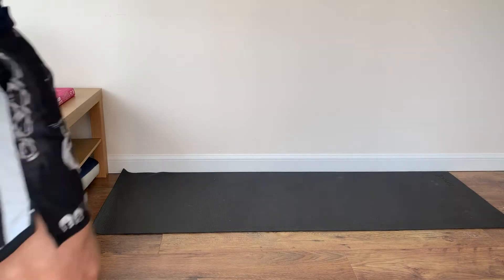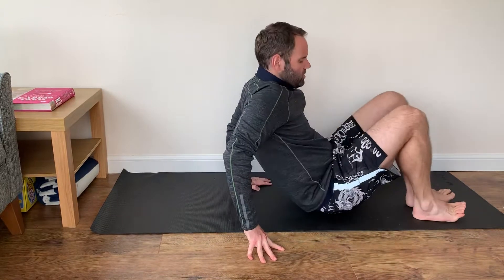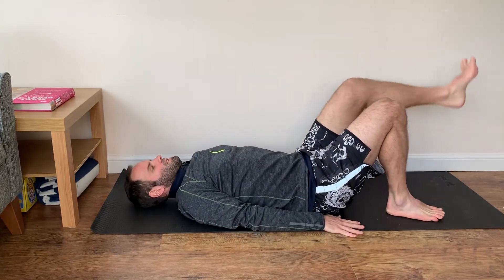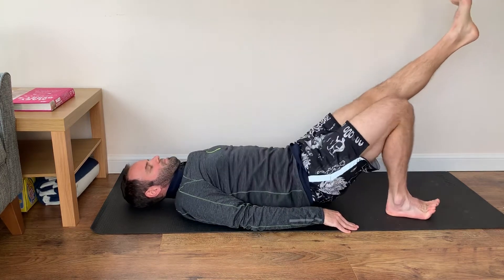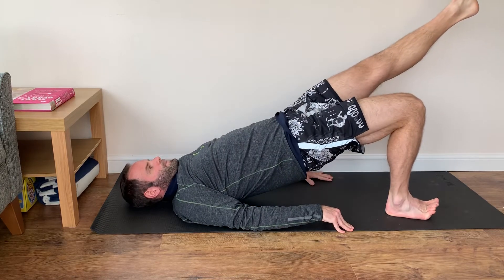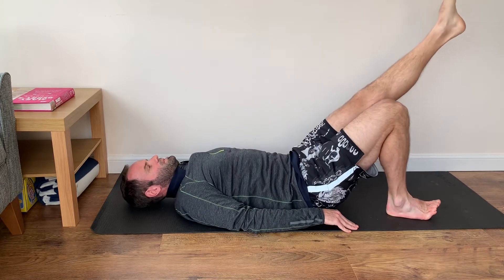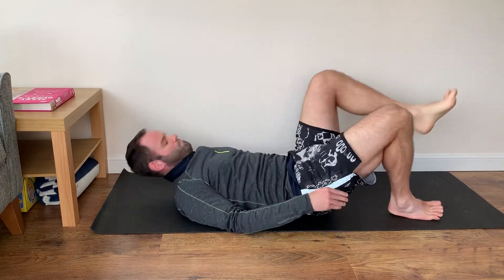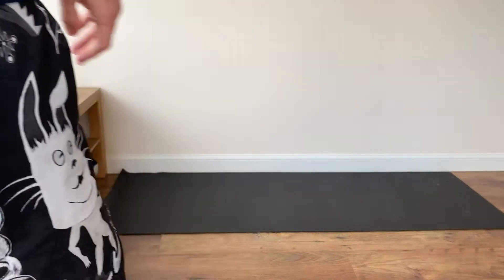Glute Bridge Single Leg